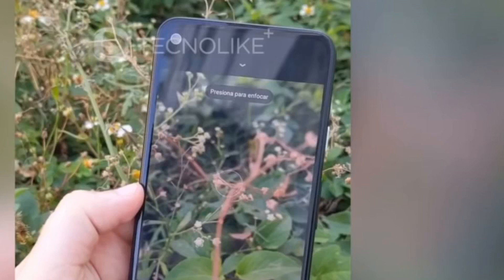Google Pixel 4A hands-on reveals specs, camera, and a possible release window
Following yesterday's leak that allegedly showed the Google Pixel 4A in a fabric case, YouTube channel TechnoLike Plus has shared an extensive hands-on with the purported midrange device, showing what it might offer both inside and out (via 9to5Google).

First off, as we've seen in previous leaks, this phone appears to have a 3.5mm headphone jack and a rear-mounted fingerprint sensor. There's a hole-punch selfie camera in the display and square camera module around back. It apparently features a single 12-megapixel sensor that can record 4K video, though it's unclear how it differs from what Google used in the Pixel 3A or Pixel 4. The phone that's featured in the video has a plastic build and a 5.8-inch display with a 2340 x 1080 resolution.

The video dives into the various nooks and crannies of the Android 10 software, and a benchmark app reveals the Snapdragon 730 processor (which matches what XDA-Developers reported last month) and 6GB of RAM, which is a whopping count for an affordable phone.

The hands-on analysis picked apart a few other interesting bits of information that are new and noteworthy. TechnoLike Plus says that the phone will have a 3,080mAh battery and that they expect two configurations of the Pixel 4A to launch: one with 6GB of RAM and 64GB of storage and one with 4GB of RAM and 64GB of storage. The channel notes that the higher-end model has dual-SIM support, though that feature could make it to both models. Or perhaps this could be the distinguishing feature of the Pixel 4A XL versus the smaller Pixel 4A.

Also, a software benchmark seems to reveal that this apparent prototype device is running an April security patch, leading the YouTube chann